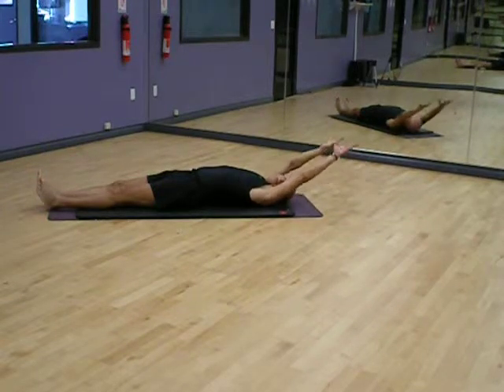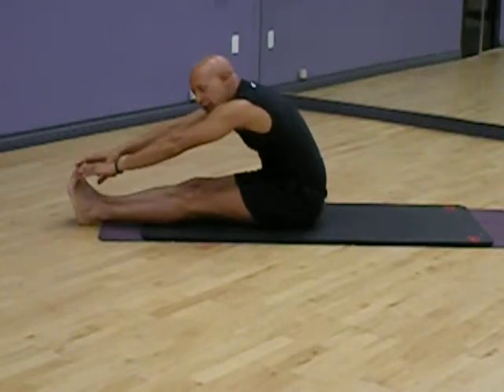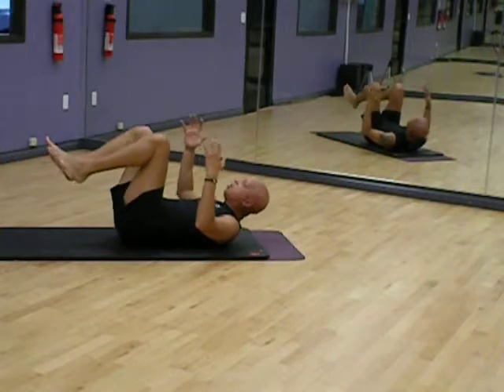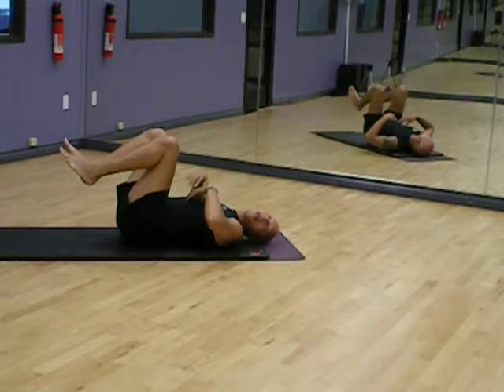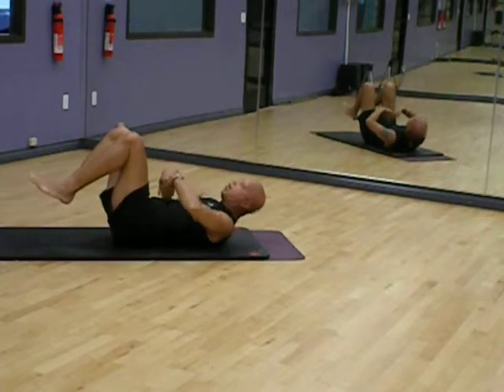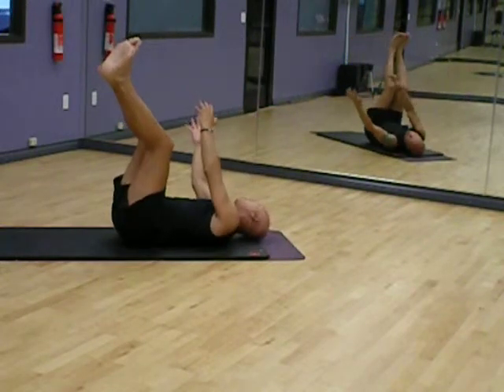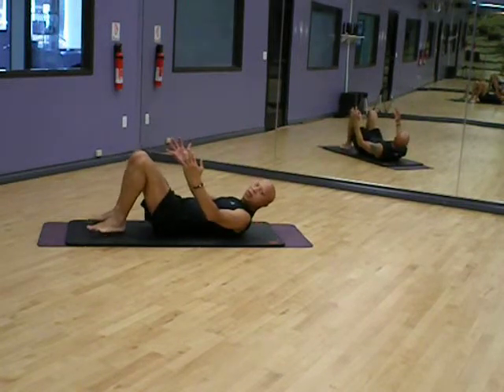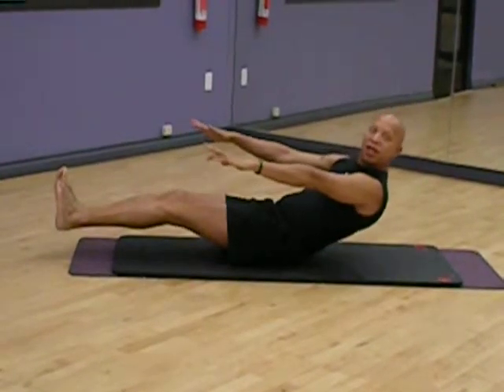Core Workout---Happy Baby Meets Dead Bug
Personal Trainer Sam Strain of Power Play Fitness demonstrates the Happy Baby and the Dead Bug. Info @